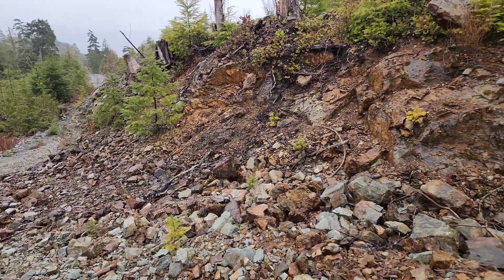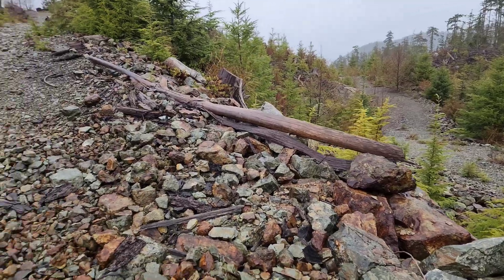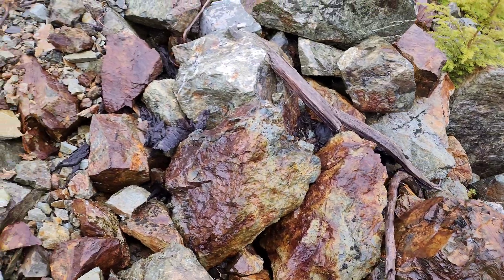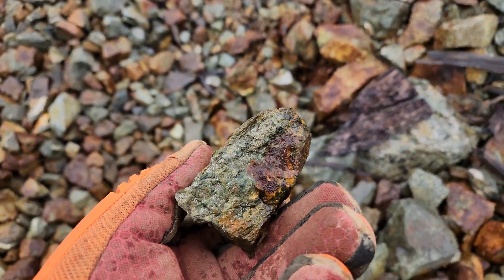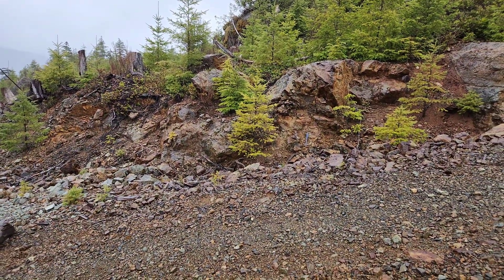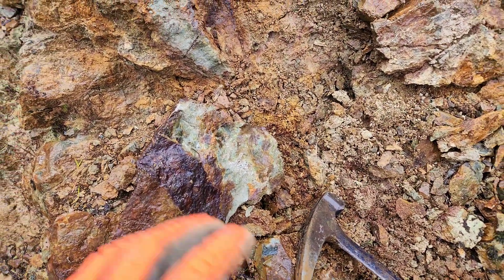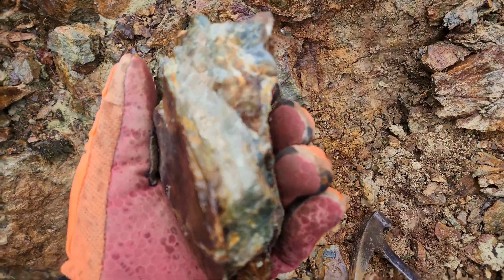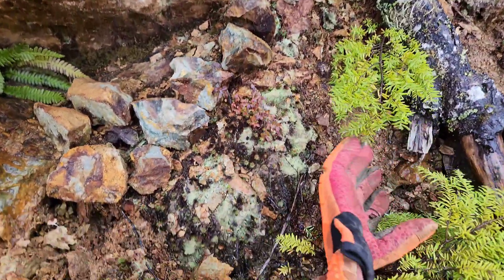Large Mineralized Zone Has Massive Pyrite Boulders!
This showing is exposed of 50m wide on 2 roads and has large boulders of massive pyrite and chalcopyrite.

This video was filmed on the Star of the West Property on April 15th. Samples and video were taken by 911 Exploration Corp. The property is currently under option with Kermode Resources Ltd.

$KLM